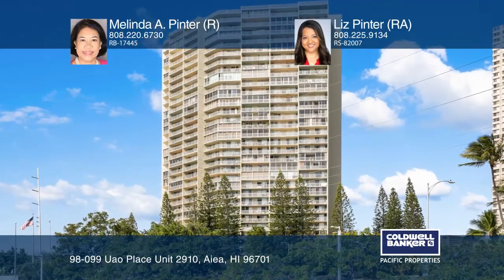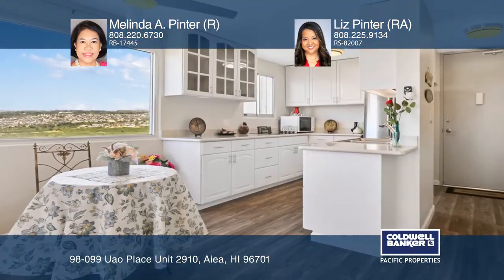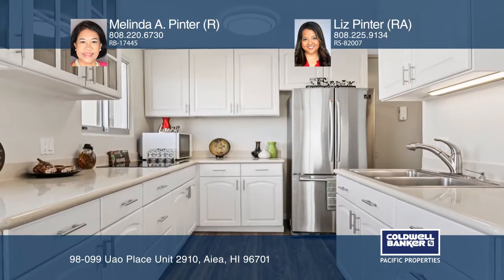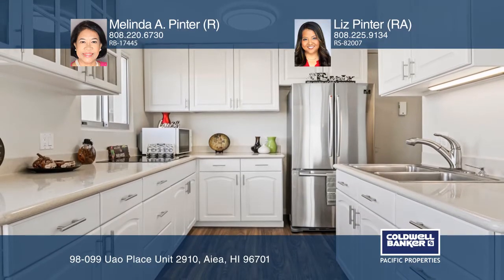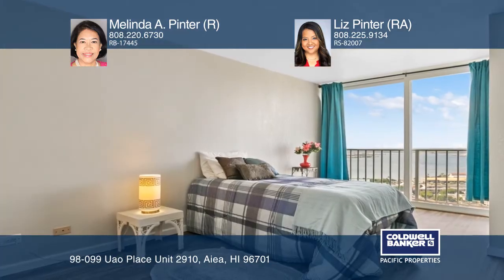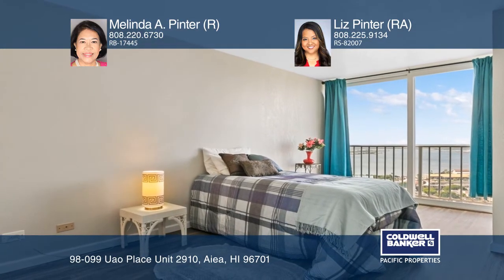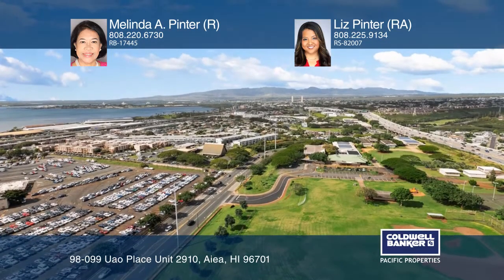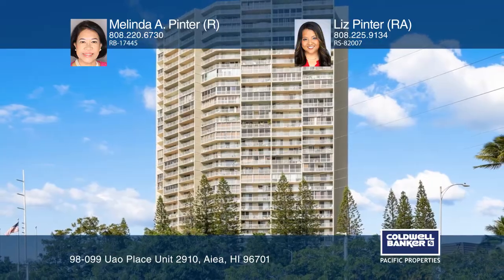98-099 Uao Place Unit 2910 Aiea, HI | ColdwellBankerHomes.com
98-099 Uao Place Unit 2910, Aiea, HI

Awesome panoramic views of the city, mountains, Pearl Harbor, golf course and coastline from the 29th floor of desirable Lele Pono at Pearlridge. This newly remodeled end unit has two bedrooms, two baths and two covered parking with storage locker. Upgrades Include: new luxury vinyl flooring, bathro